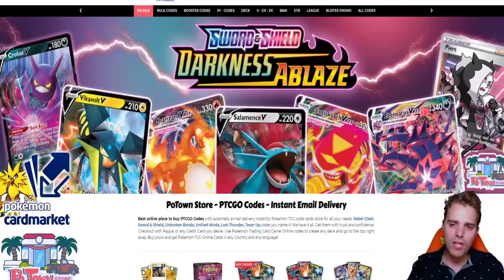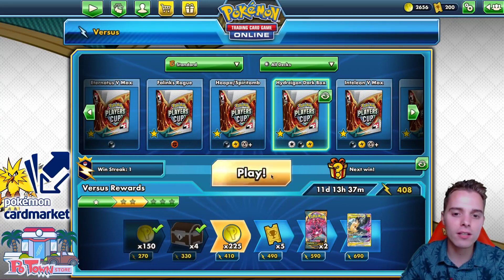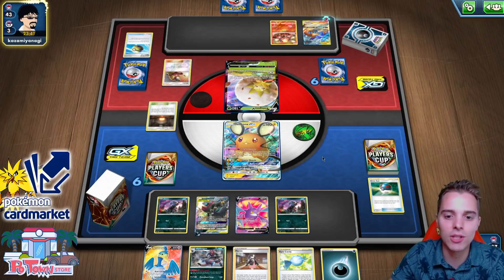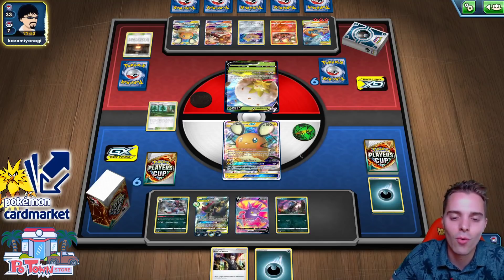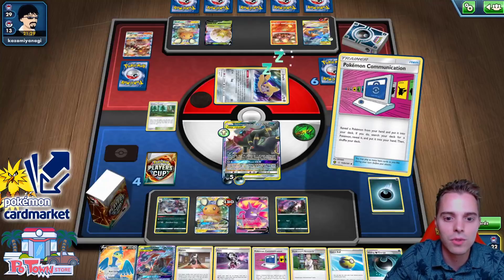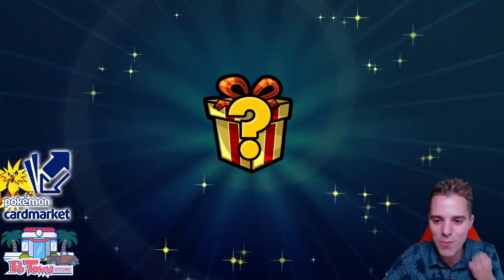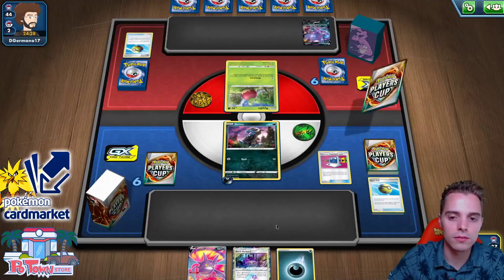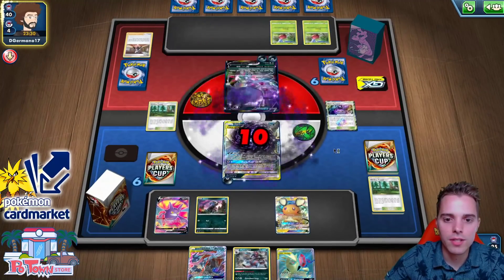DARK BOX DECK - DARKNESS ABLAZE UPDATE WITH HYDREIGON! (Pokemon TCG)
DARK BOX IS FINALLY GOOD AND CAN OHKO EASILY!

EUROPEAN PLAYER?

Sup YouTube!
In today's video it's time for us to revisit Dark Box. This deck has been on the radar ever sinds Unified Minds but never really got the results it deserved. Now we finally have Darkness Energy Acceleration with Hydreigon. So getting 5 energies on in a turn is pretty easy.

Umbreon & Darkrai Tag Team GX can OHKO anything in the game while also providing Trainer Lock.
Cards like Guzzlord and Mega Sableye & Tyrantitar can take additional prize cards!

Let me know what you think about the deck and what you would change, in the commnet section. And destroy the like button if you enjoyed the video!

Decklist:
Pokémon - 17

* 1 Cramorant V SSH 198
* 2 Crobat V DAA 182
* 4 Deino DAA 108
* 1 Greninja & Zoroark-GX UNB 107
* 1 Guzzlord CEC 136
* 1 Mega Sableye & Tyranitar-GX UNM 225
* 2 Umbreon & Darkrai-GX UNM 125
* 4 Hydreigon PR-SW 37
* 1 Dedenne-GX UNB 57

* 2 Viridian Forest TEU 156
* 2 Energy Retrieval SSH 160
* 1 Piers DAA 165
* 2 Boss's Orders RCL 154
* 4 Quick Ball SSH 179
* 4 Rare Candy SSH 180
* 4 Pokémon Communication TEU 152
* 1 Black Market {*} TEU 134
* 4 Professor's Research SSH 178
* 3 Marnie SSH 169
* 2 Great Ball SLG 60
* 1 Ordinary Rod SSH 171

Energy - 13

* 11 Darkness Energy SWSHEnergy 7
* 2 Hiding {D} Energy DAA 175